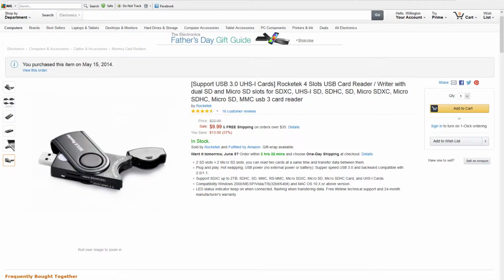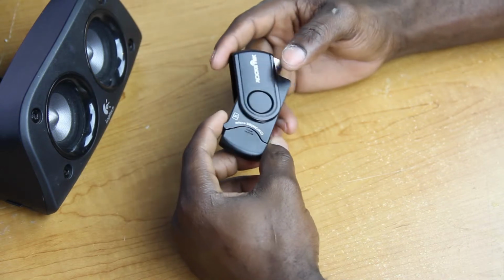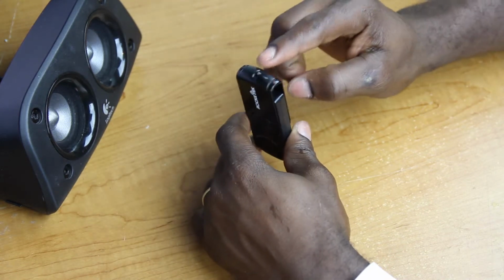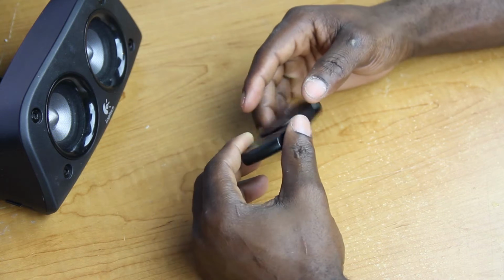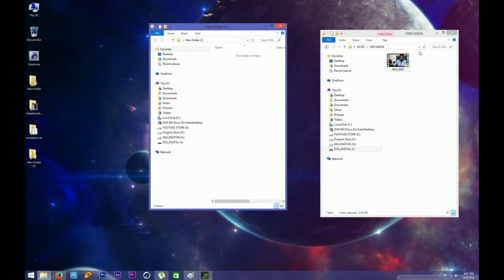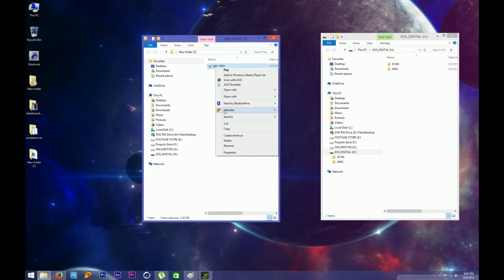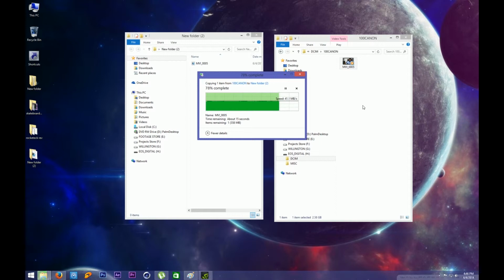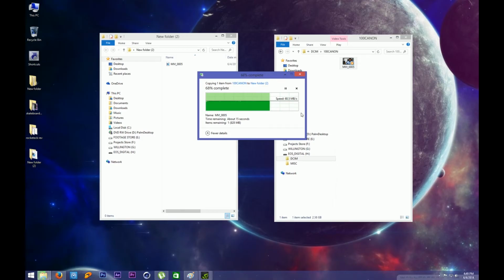[Support USB 3.0 UHS-I Cards] Rocketek 4 Slots USB Card Reader Pros and Cons Speed test review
Will be Sharing the Pros And Cons Of the [Support USB 3.0 UHS-I Cards] Rocketek 4 Slots USB Card Reader As well as seeing how fast it is in a 2.0 usb port, in comparison to a regular 2.0 speed card reader and how fast it goes in a 3.0 usb port. Leave your questions to in the comment section for answers.

Thanks.